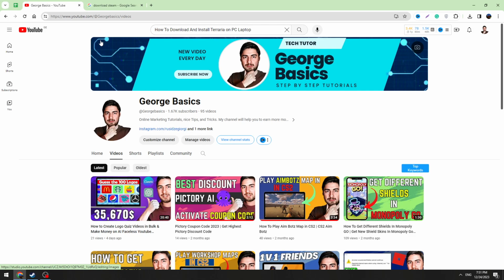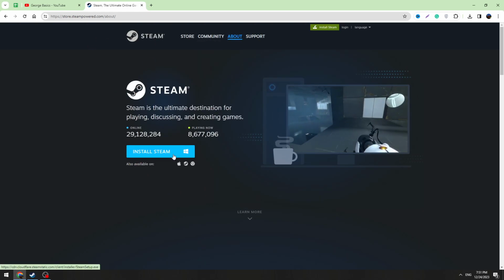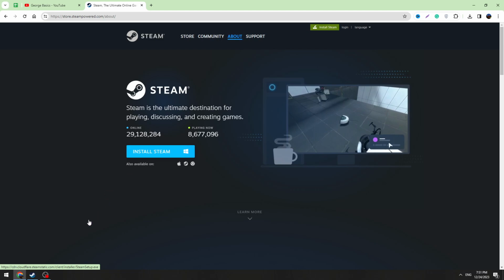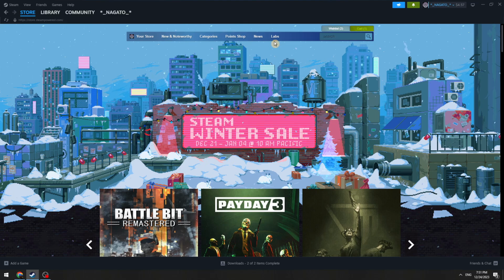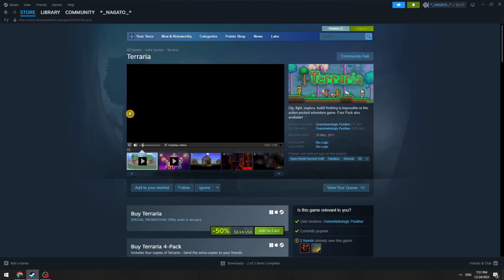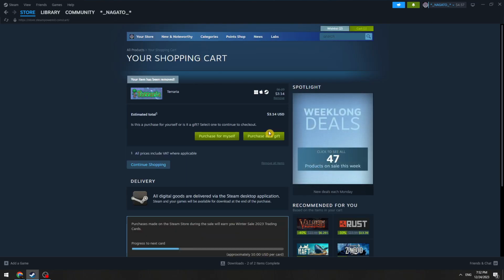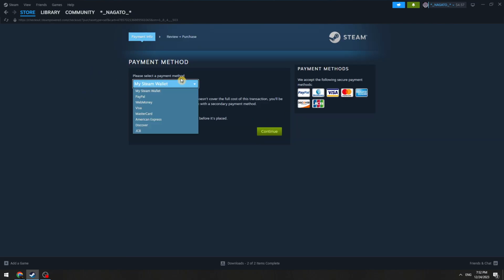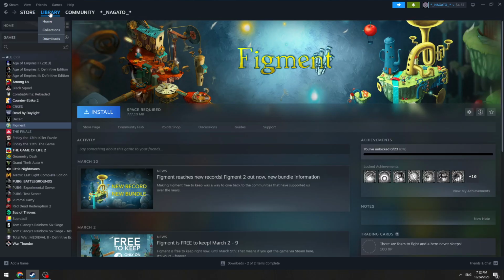How to Download Terraria on PC or Laptop (Full Guide)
How to Download and Install Terraria Game on PC or Laptop in 2024

In this video tutorial, I will teach you how to download Terraria! This quick tutorial guides you through the process, allowing you to embark on an epic adventure in this sandbox action-adventure game. Unleash your creativity and explore the vast, pixelated world waiting for you!